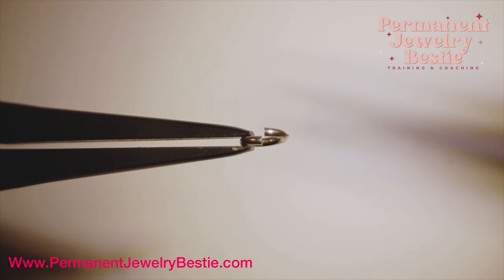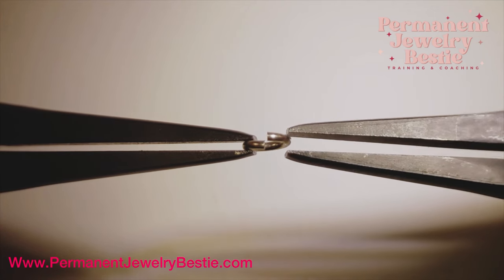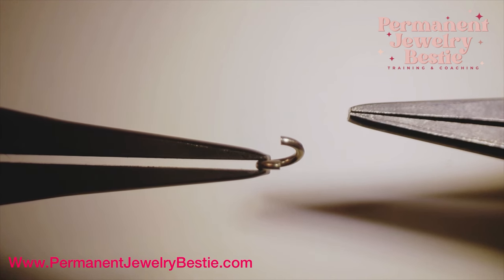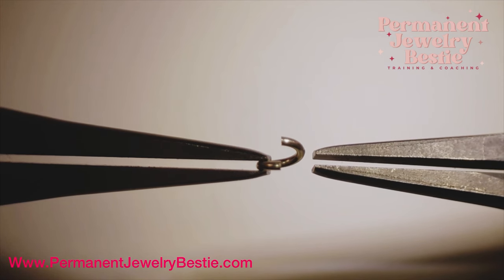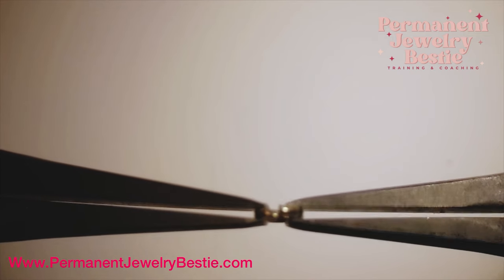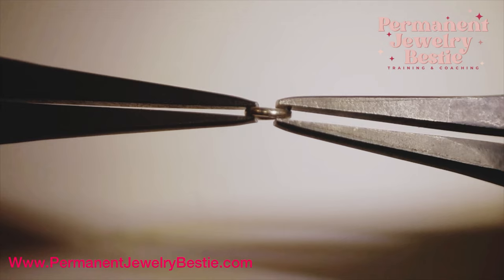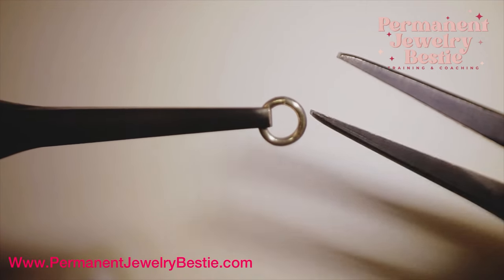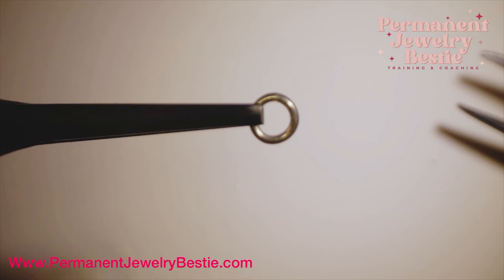How to close a jump ring for the perfect weld - permanent jewelry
This is a video on how to properly close a jump ring to achieve a successful weld. ￼ Closing your jump ring properly creates the necessary foundation for your weld, which is extremely important in jewelry making and permanent jewelry artistry. ￼ It’s similar to the free throw in basketball, you have to master the foundations to succeed. ￼